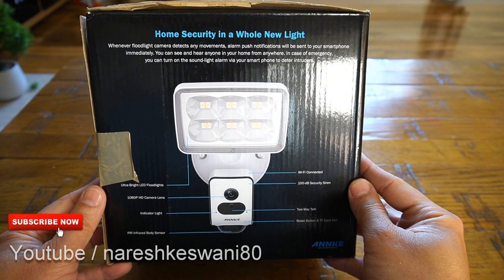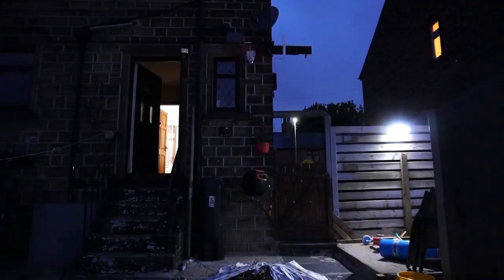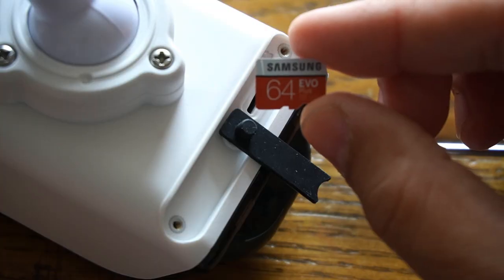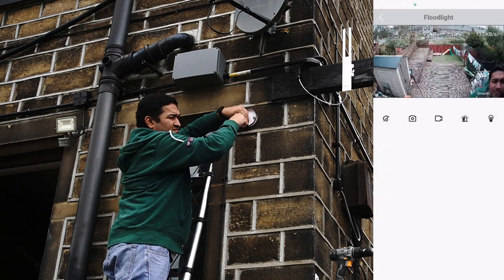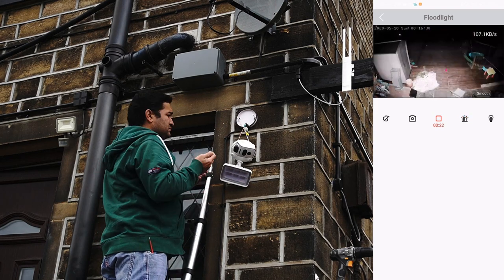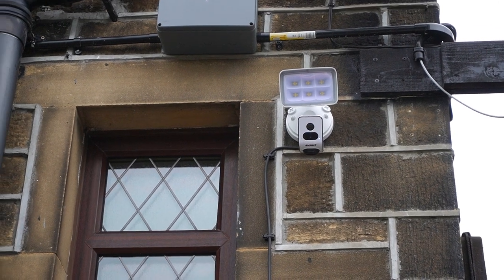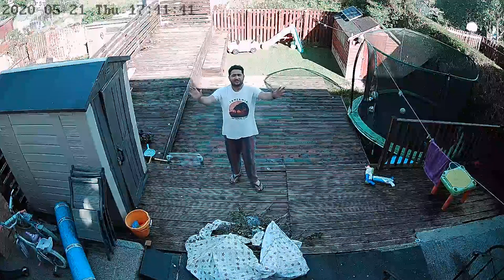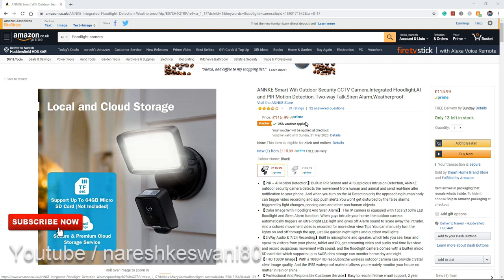AI-Enabled Floodlight Security Camera Annke AI Floodlight Cam] IS IT WORTH BUYING?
In this video, I've done complete feature check of this Annke ai - enabled so  this means only get alarms and notification for human, everything you like to  know about this system  is available in video